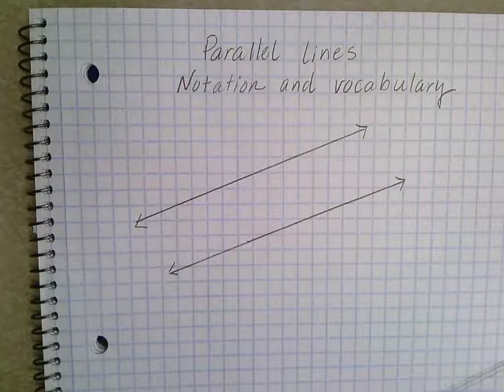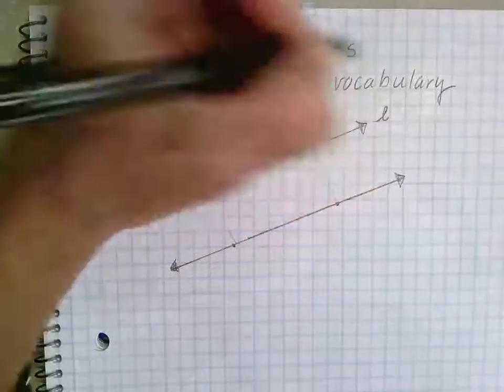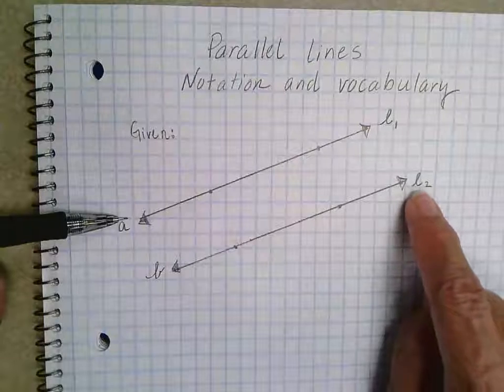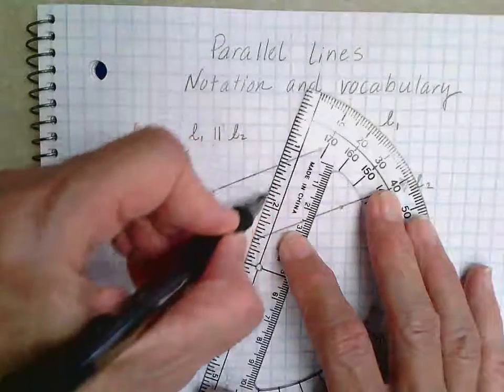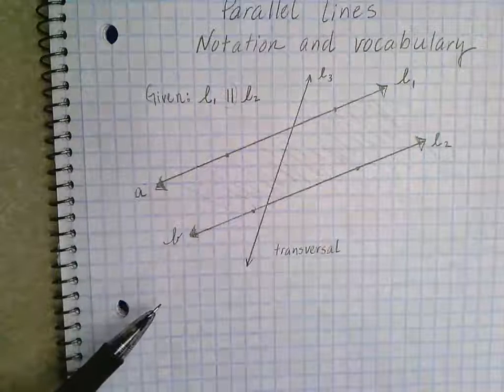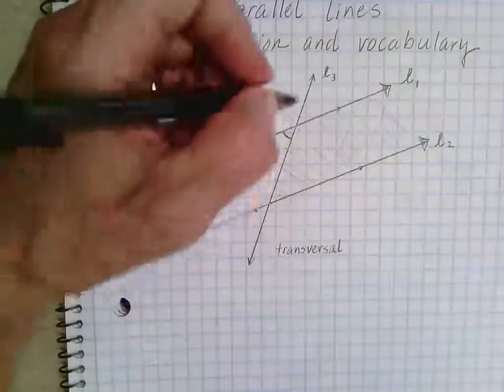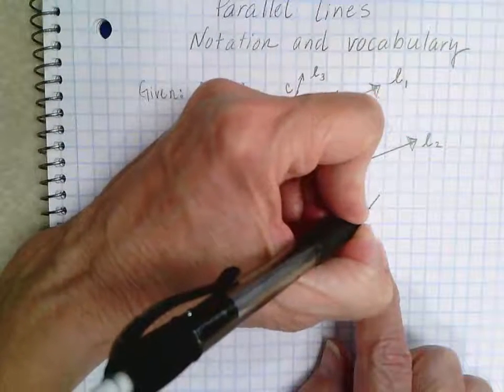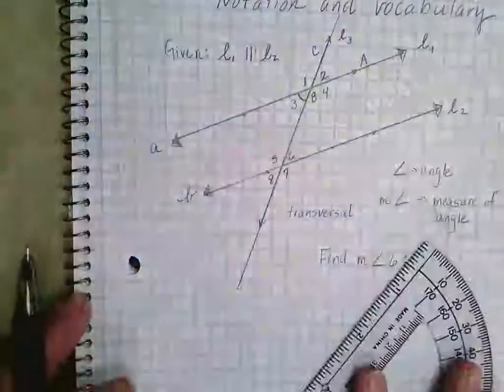Geom Parallel lines